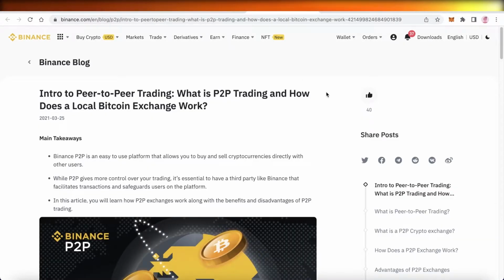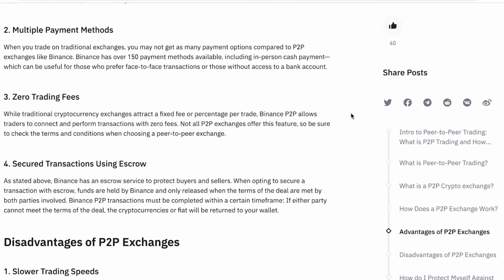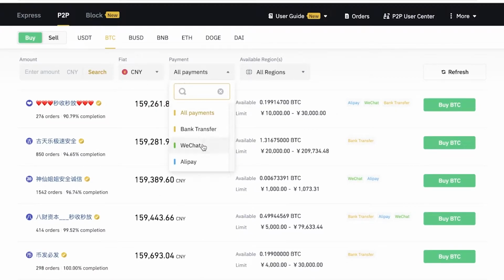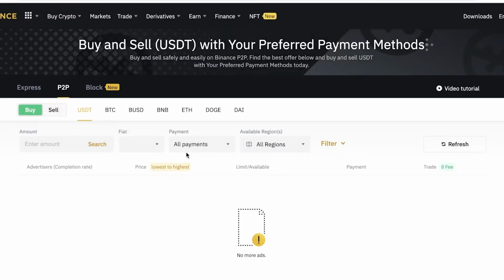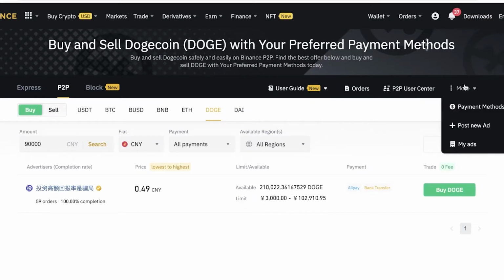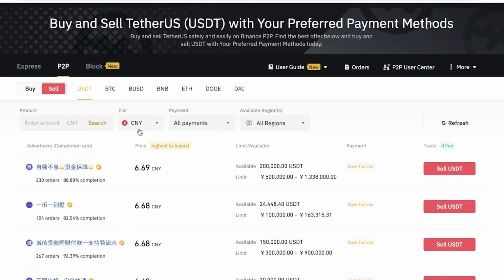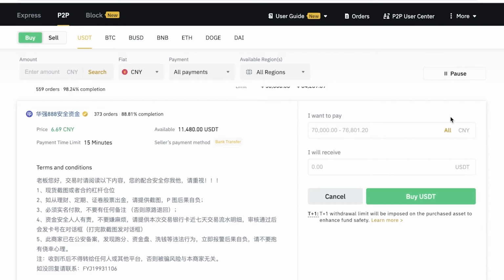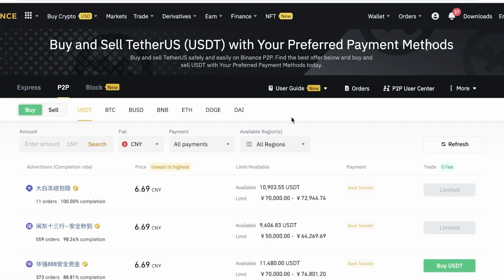How To Buy And Sell Crypto With P2P On Binance (Easy tutorial)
In this video I show you How To Buy And Sell Crypto With P2P On Binance. This is super easy and learn to do it in just a few minutes by following this helpful tutorial.